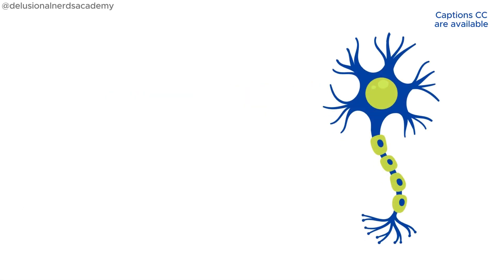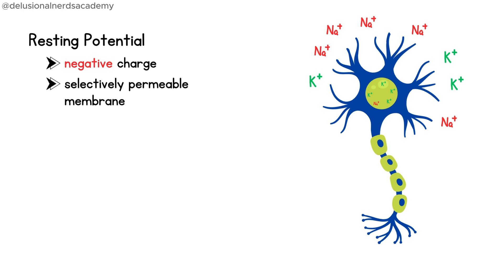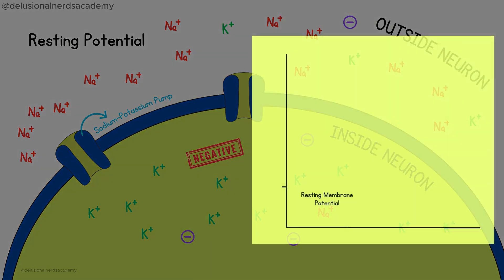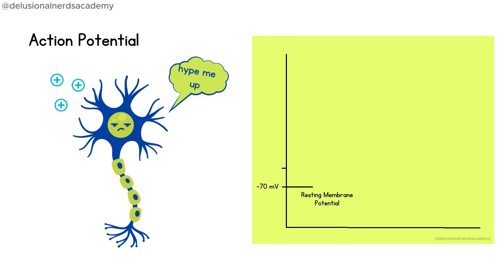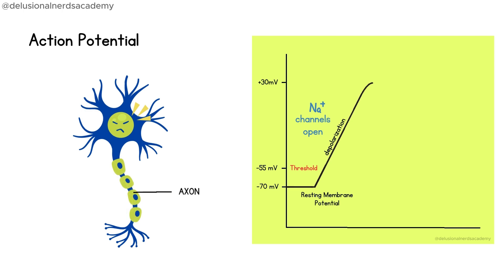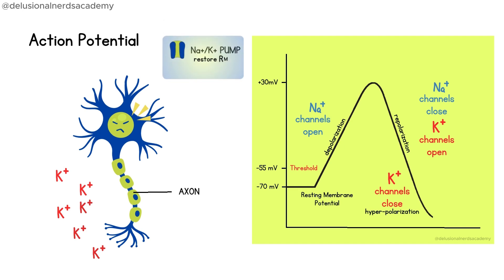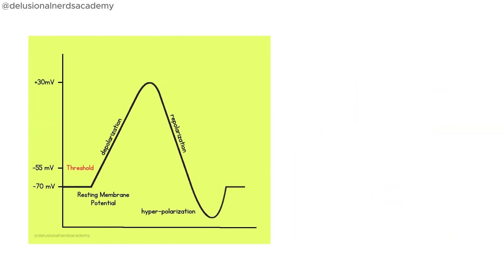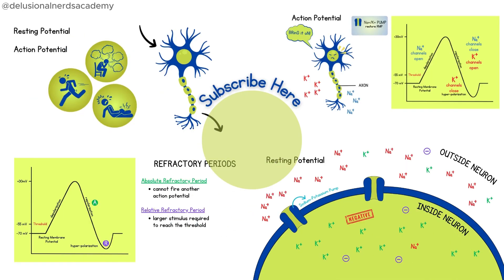Resting vs. Action Potential: Simplified Explanation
Neurons and How They Work: Resting Membrane Potential, Action Potential, Graded Potential and Refractory Periods Explained!

Neurons are specialized cells in the nervous system that send electrical impulses, which are crucial for thinking, moving, and sensing the world around us. These cells form the basic building blocks of the nervous system and are responsible for transmitting information throughout the body. Let’s break down the main stages of how neurons work, using some key concepts:

Resting Membrane Potential: When a neuron isn't active, it stays in a state called the resting potential. Here, the inside of the neuron is negatively charged at about -70 millivolts (mV). This balance is maintained by the sodium-potassium pump, a process that moves 3 sodium ions (Na⁺) out of the neuron and 2 potassium ions (K⁺) in, keeping the inside negative compared to the outside. This is crucial for keeping neurons ready to fire. Resting potential is vital because it sets the stage for action potentials, allowing neurons to be primed and ready to respond to stimuli at any time.

Action Potential: When a neuron receives a strong enough signal, it reaches a threshold of about -55 mV. This triggers an action potential, where sodium channels open up, and Na⁺ floods into the cell. This influx of sodium causes depolarization, turning the inside of the neuron positive and reaching up to +30 mV. This change in voltage travels down the axon, carrying the nerve signal forward. Action potentials are all-or-nothing responses; they either happen fully or not at all, ensuring consistent signal transmission along the neuron.

Repolarization and Hyperpolarization: To reset, sodium channels close, and potassium channels open, allowing K⁺ to flow out. This process is called repolarization, and it brings the cell back to a negative state. Sometimes, the cell goes a bit too negative, dropping below -70 mV, which is known as hyperpolarization. During hyperpolarization, the neuron is less likely to fire another action potential immediately, helping to prevent excessive neural activity and ensuring signals are distinct.

Refractory Periods: After firing, neurons need a brief rest. During the absolute refractory period, neurons can’t fire again, no matter how strong the signal. This period ensures that each action potential is a separate, discrete event, preventing overlapping signals. In the relative refractory period, the neuron can fire but requires a much stronger stimulus due to hyperpolarization. This phase allows the neuron to reset and prepare for the next potential signal while regulating the frequency of action potentials.

Sodium-Potassium Pump Role:
The sodium-potassium pump plays a crucial role in maintaining gradients essential for neuron function by actively transporting ions across the cell membrane. This pump continuously moves potassium ions (K⁺) into the cell and pumps sodium ions (Na⁺) out, using energy from ATP. This active transport maintains the concentration gradients of these ions, with a higher concentration of K⁺ inside the neuron and a higher concentration of Na⁺ outside. These gradients are vital for preserving the resting potential and ensuring the neuron is ready to generate action potentials when stimulated. Without the sodium-potassium pump, neurons would lose their ability to reset after each action potential, leading to disrupted communication within the nervous system.

Key topics discussed in the video:
How nerve signals work?
Neuronal Communication
Neurotransmission Process
Synaptic Transmission
Neural Signal Transmission
Neural Excitability
Neural Signal Propagation
What is resting membrane potential?
Neurons and Electrical Signaling
Dendrites and Soma in Neuron Stimulation
Electrical Impulses in Nervous System
Graded Potential
Threshold potential
What is action membrane potential?
Axonal Transmission of Nerve Impulses
Neuron Firing Mechanism
How is the neuron activated?
How does the impulse travel in a neuron?
Action Potential Phases.
Action membrane potential graph explained.
Concentration gradients of sodium and potassium across the cell membrane.
Depolarization and Membrane Voltage Changes
Action Potential Generation
Sodium Influx and Positive Feedback Loop
Rising and Falling Phases of Action Potential
Role of Potassium Channels in Repolarization
Hyperpolarization and Negative Overshoot
Restoration of Resting Membrane Potential
Refractory Periods
Absolute Refractory Period and Relative Refractory Period
Action Potential Propagation Along the Axon
Directionality of Action Potential Due to Refractory Periods
Role of Sodium-Potassium Pump in Resting Potential Restoration
Mechanism of Nerve Impulse Conduction.